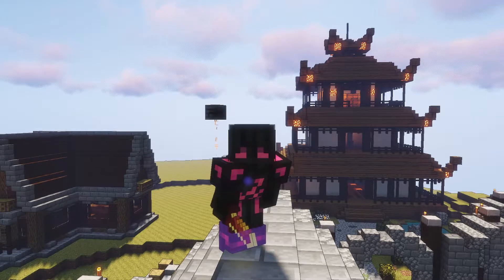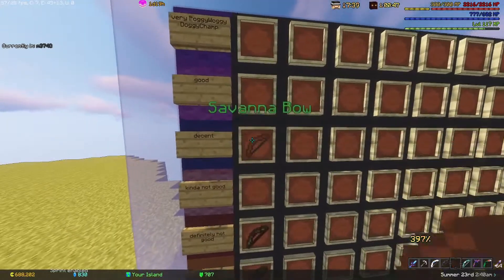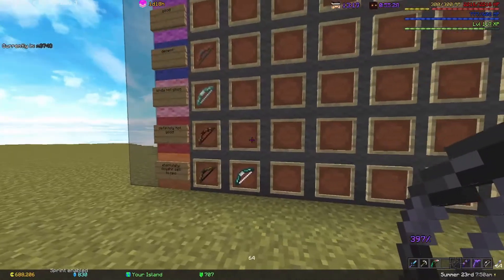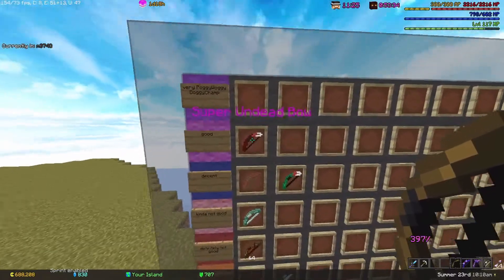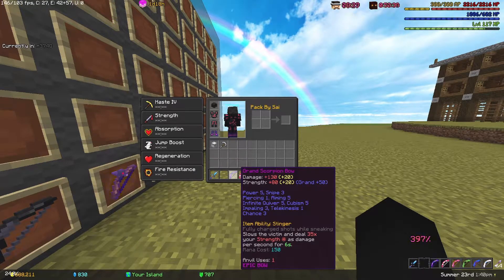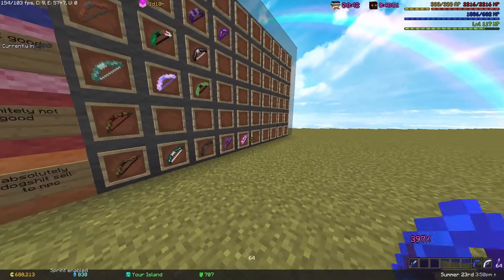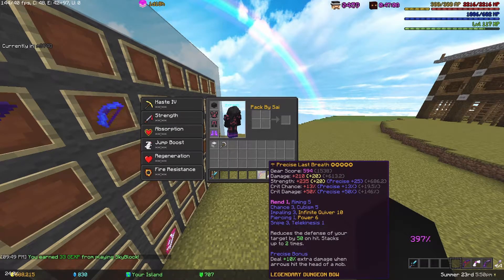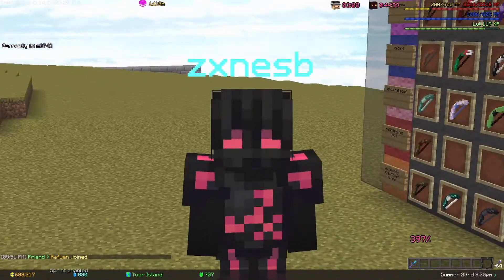I ranked EVERY SINGLE BOW in Hypixel Skyblock | Skyblock Bows tier list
ALRIGHT BOYS so today I saved you all the trouble and ranked every single bow in hypixel skyblock. This list is based on each bow objectively when you get it in the game, price, and damage. If you enjoyed let me know and leave a like :)